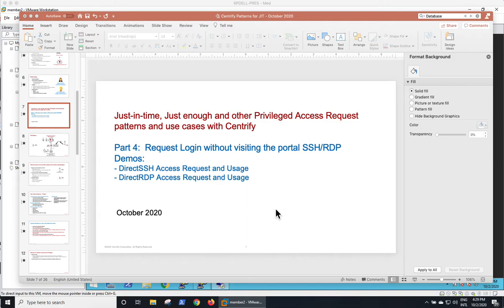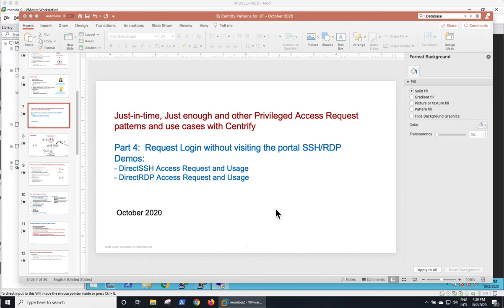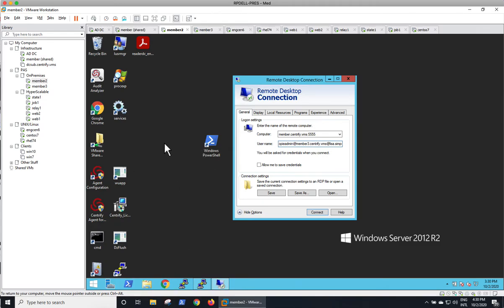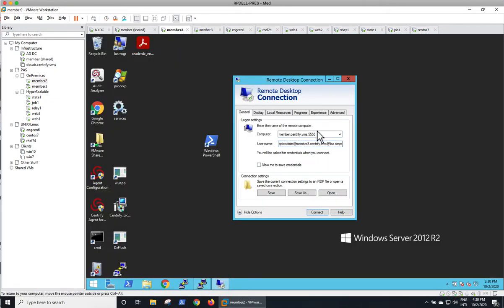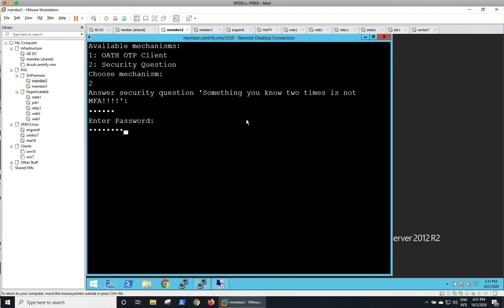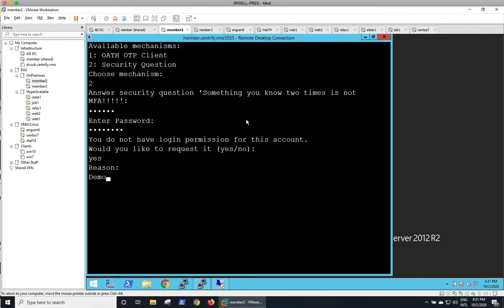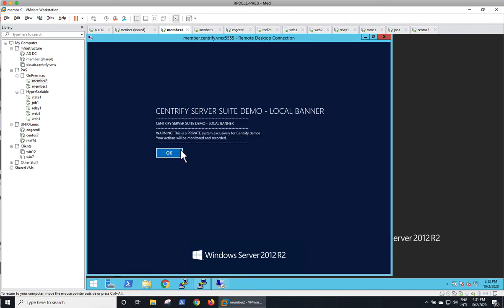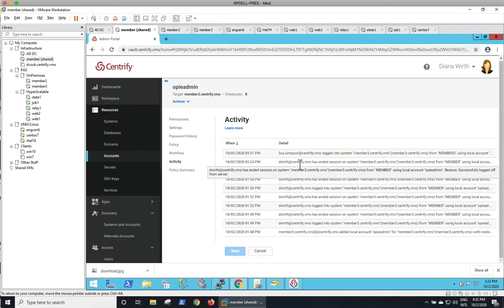Centrify Patterns for JIT, JE, Role Request for Privileged Users 4B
In this video:
1. DirectRDP (Jump box) Access Request.
2. The request is approved.
3. The privileged user leverages Mstc.exe, a connection string and the Centrify Connector to gain a brokered RDP session.